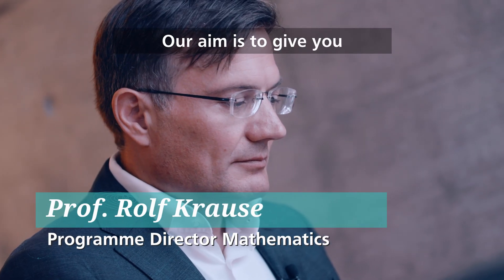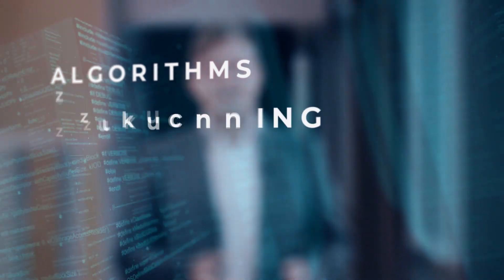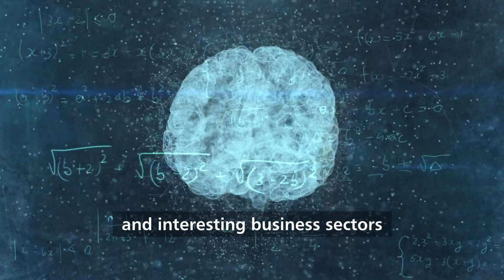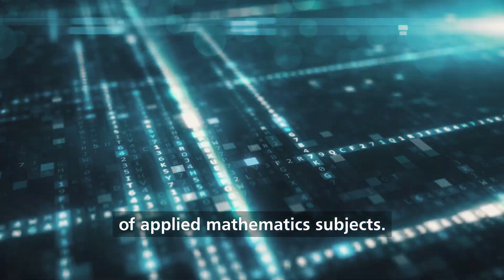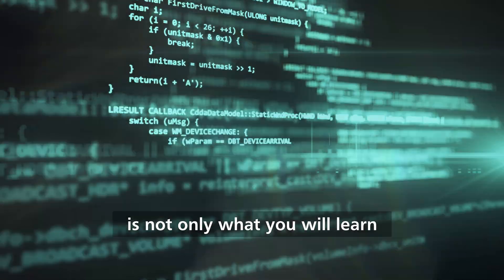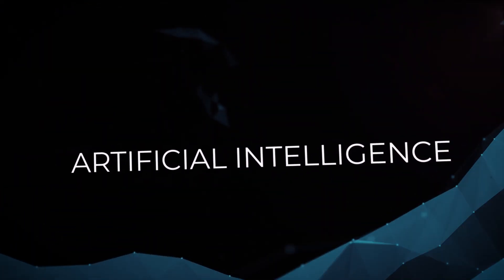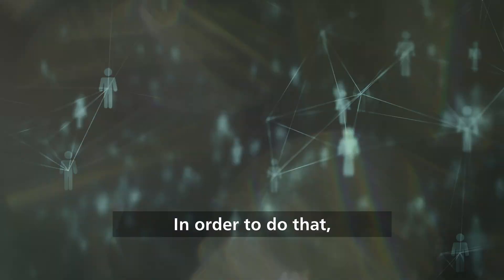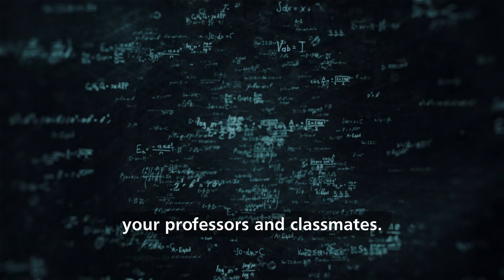Study Mathematics online!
Get your Bachelor in Mathematics online !
Study these subjects:
- Applied mathematics
- Algorithms
- Applications

Fit your studies around your life, study online, at your own pace
With renowned professors
Get a recognized degree from an accredited institute